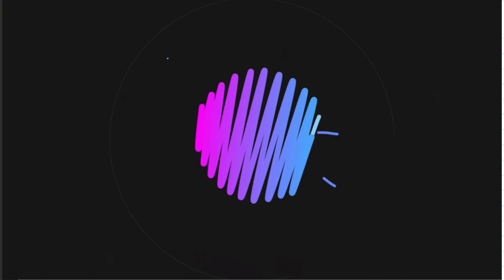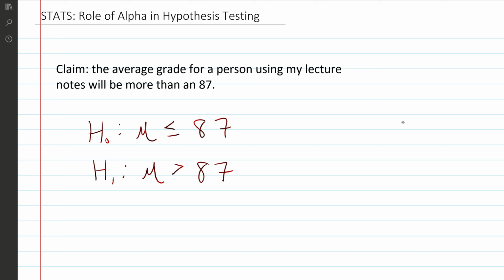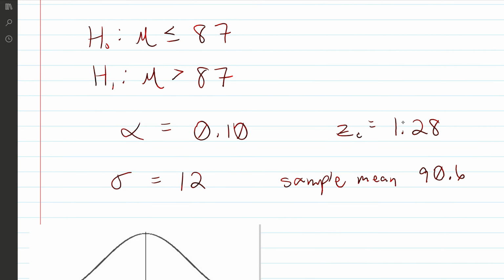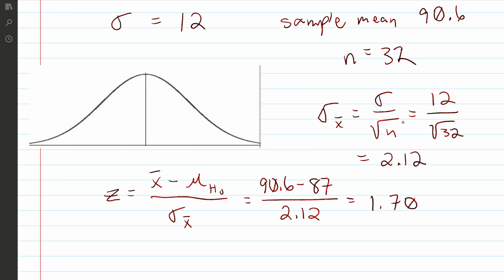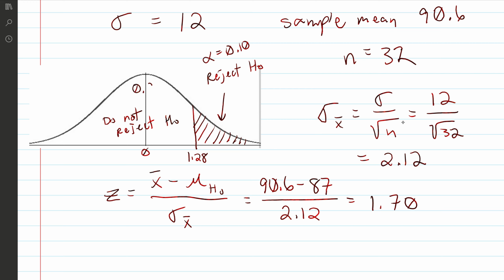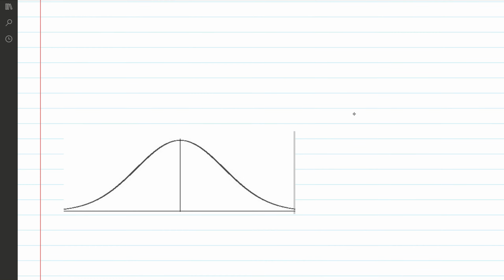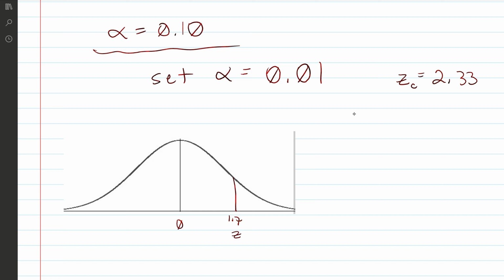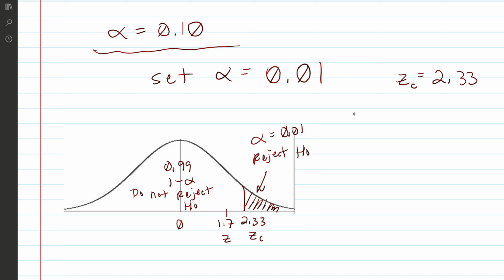Role of Alpha in Hypothesis Testing